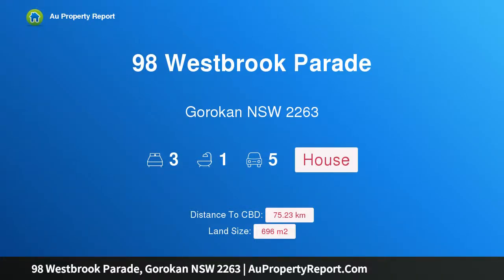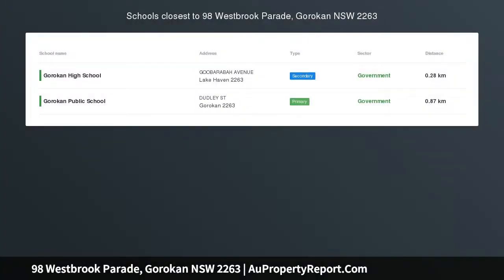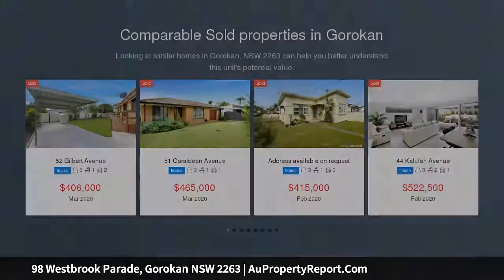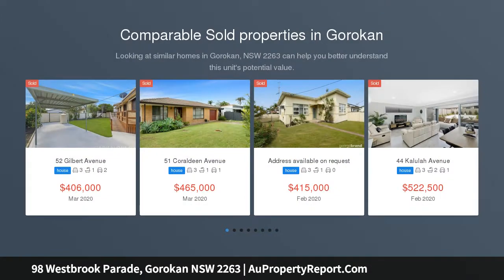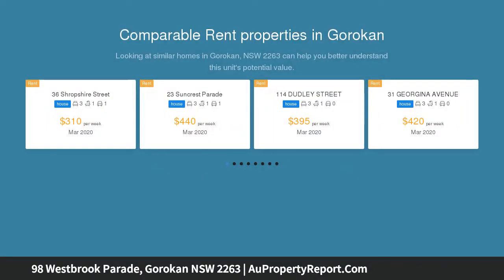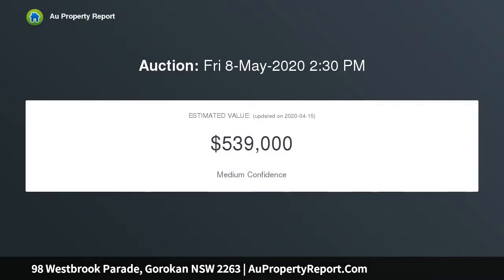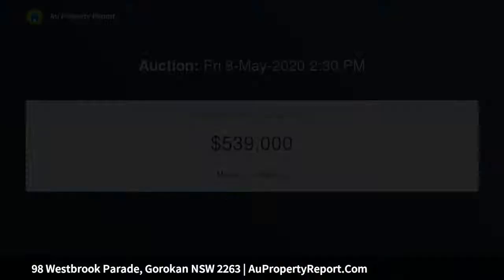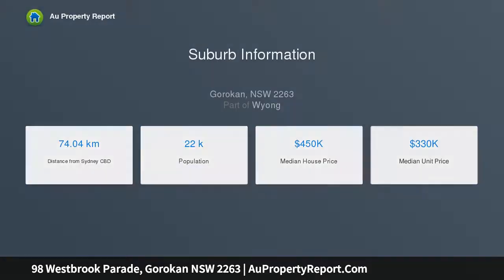98 Westbrook Parade, Gorokan NSW 2263 | AuPropertyReport.Com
98 Westbrook Parade, Gorokan NSW 2263
Property Type: house
Bedrooms: 3
Bathrooms: 3
Car Space: 5
View by pre arranged appointment only